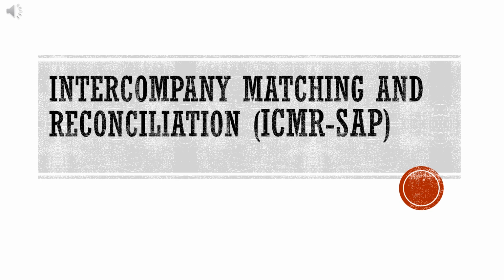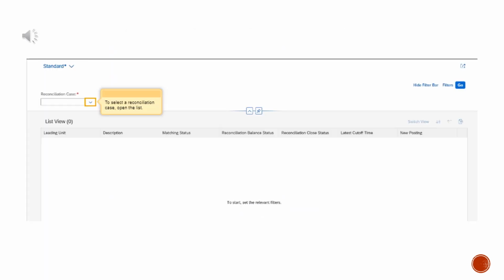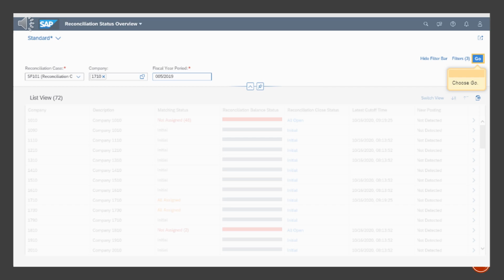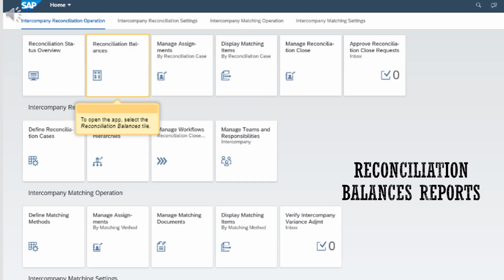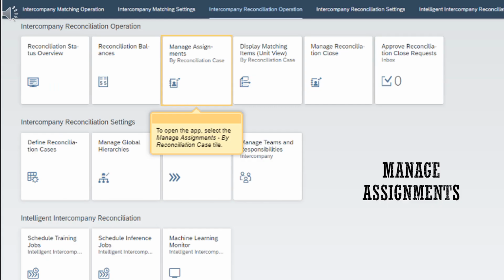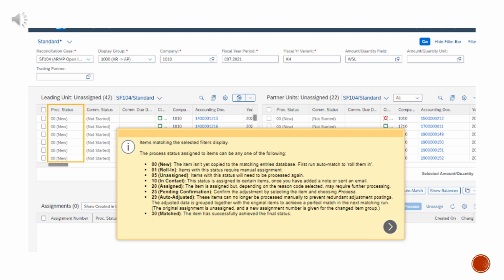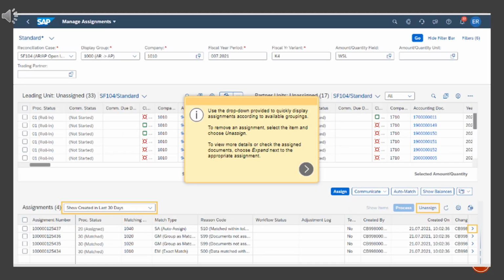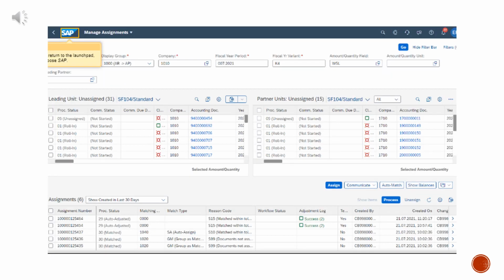Intercompany Matching and Reconciliation (ICMR- SAP)